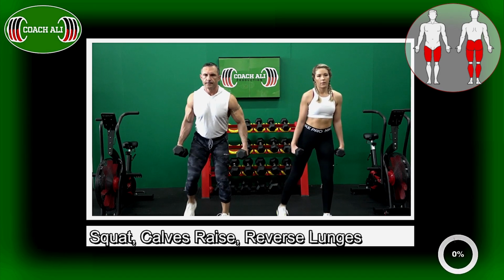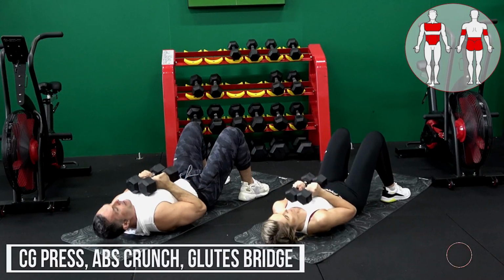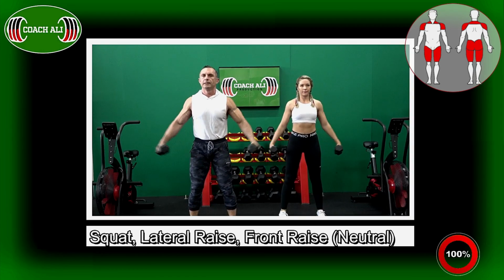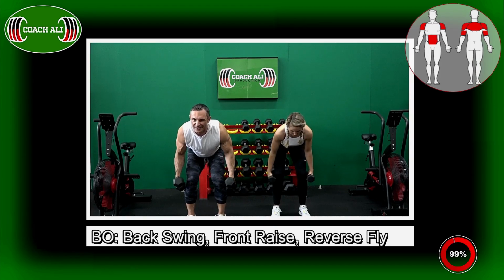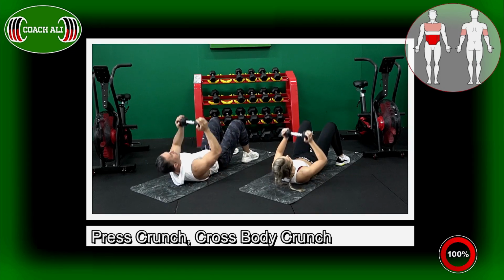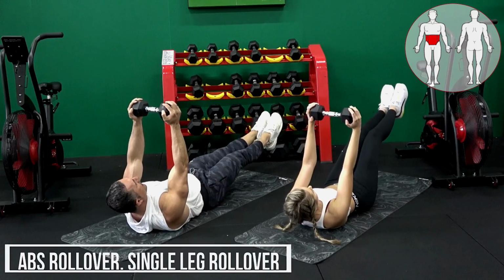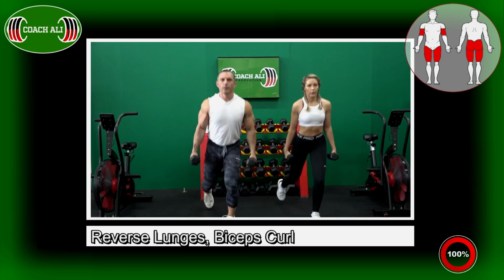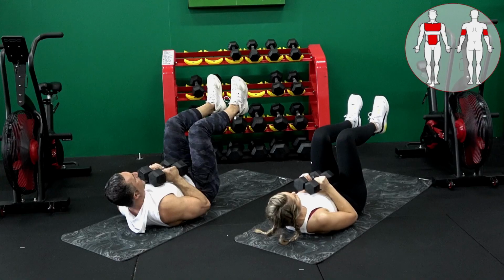ADVANCED Full Body Dumbbell Workout Flow, No Repeat, No Jumping with Form Guide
Full body dumbbell workout flow, no repeat, no jumping ideal for advanced and intermediate viewers looking to workout to more complex multi-exercise repetitions with form guide provided by Coach Ali.
This full body dumbbell workout flow will challenge your coordination as well as all muscles in your body in a short but intense home workout arrangement using your dumbbells.